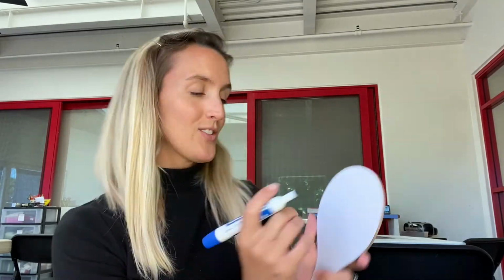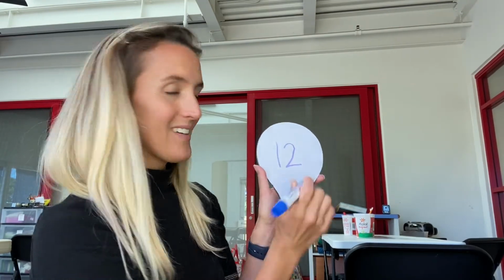At Home Learning: Precipitation Experiment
Learn about precipitation and conduct your own raincloud experiment.  All you need is a jar, water, shaving cream, eye dropper and food coloring.